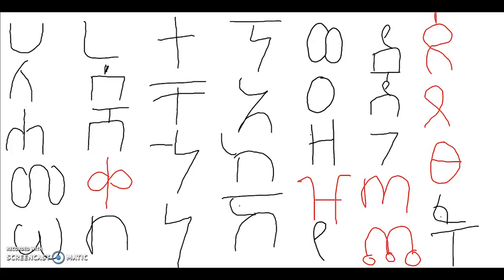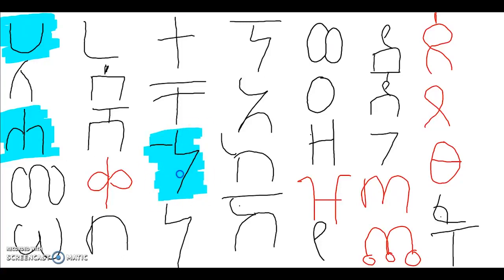Learn Amharic Lesson 1 Ge'ez Script (Fidels)